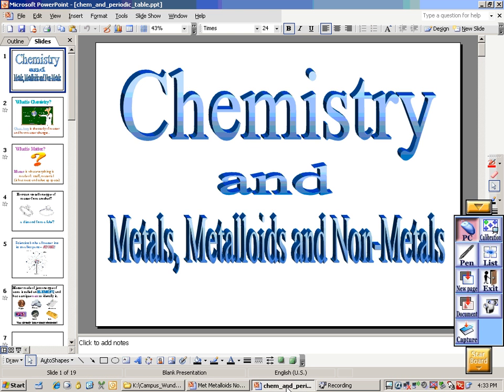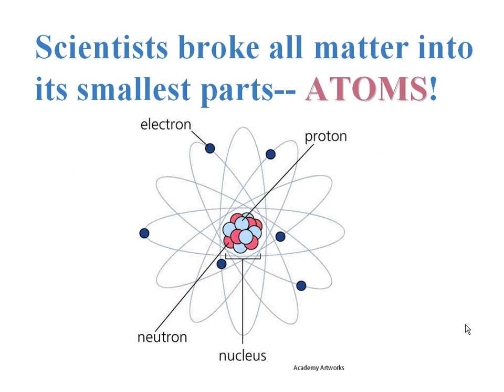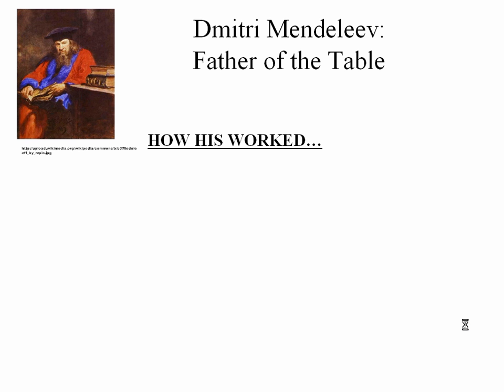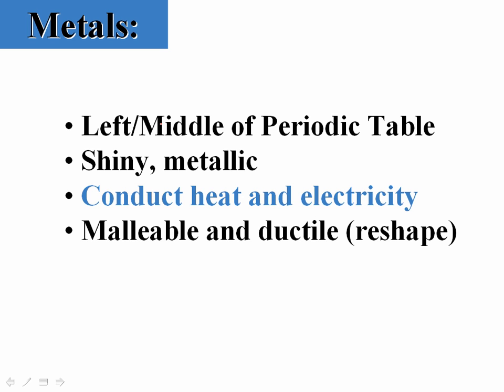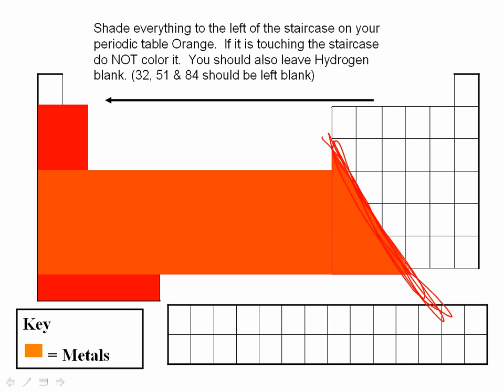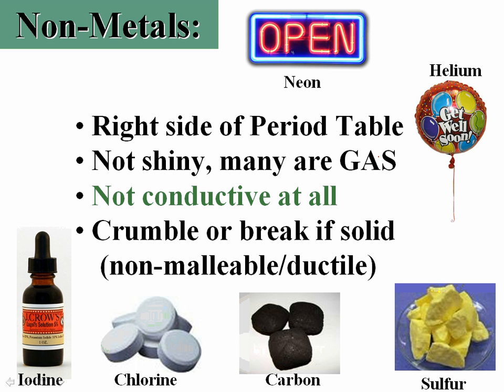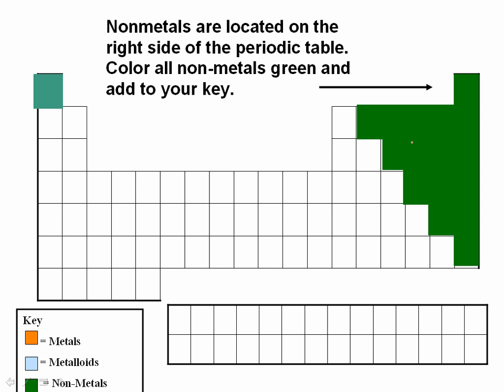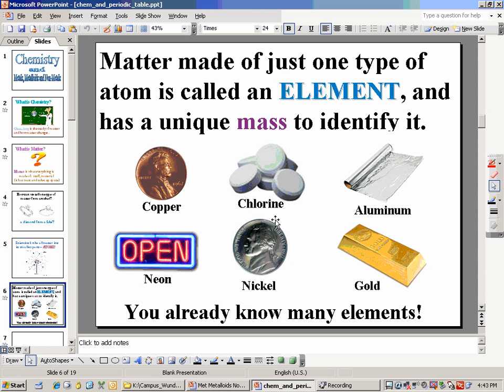metals non metals metaloids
6th grade science review lesson on Metals, non-metals and metaloids. Lesson based on 6th grade Texas Science standards.